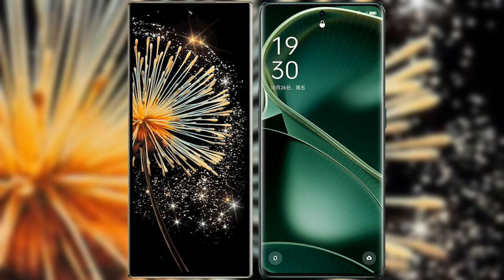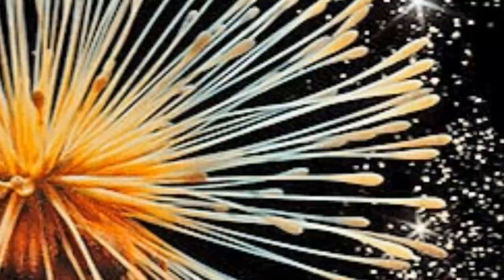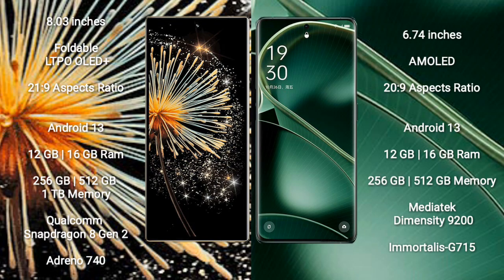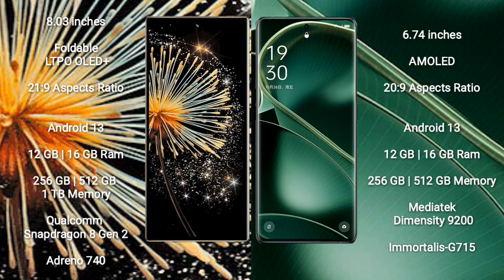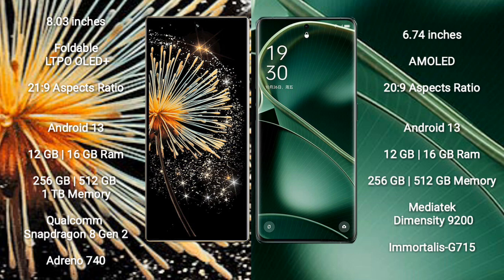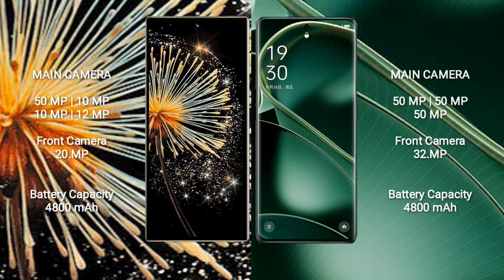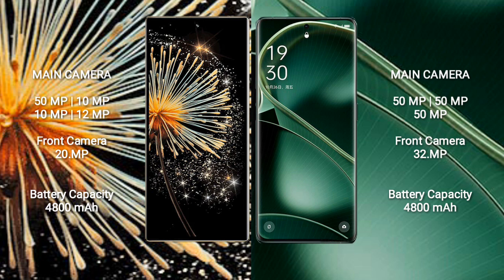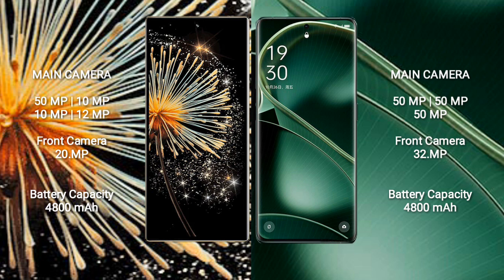Xiaomi Mix Fold 3 vs Oppo Find X6 Review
xiaomi mix fold 3 vs oppo find x6
mix fold 3 vs find x6